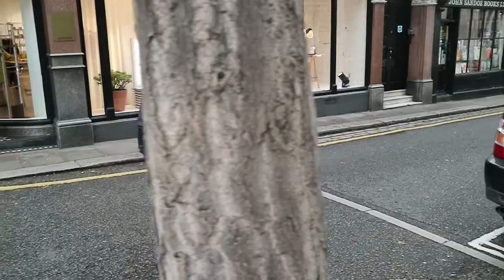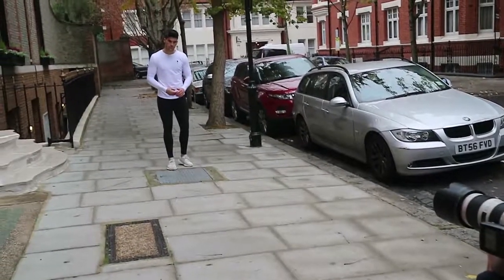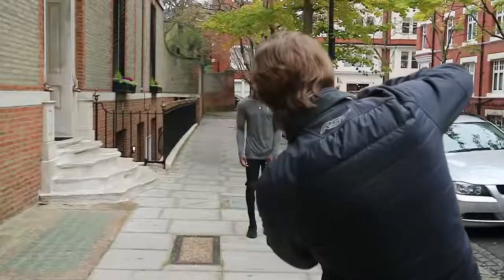On Location Shooting for a Fashion Brand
In this episode I explain some of the key things you need to gather content thats going to relate to the brands essence and audience